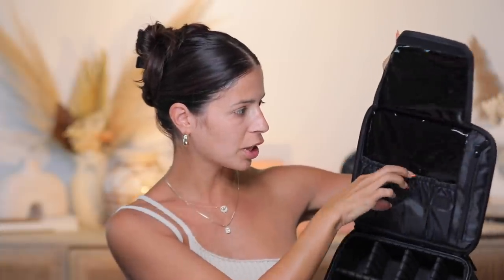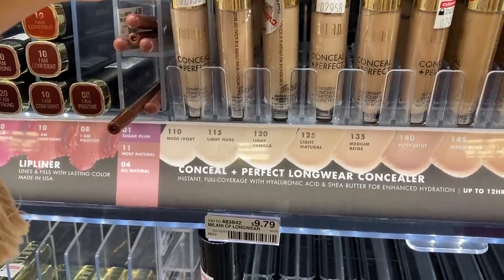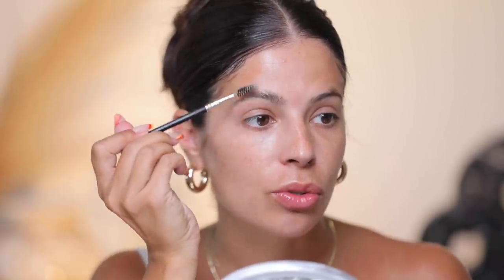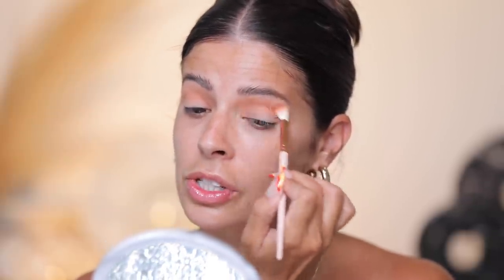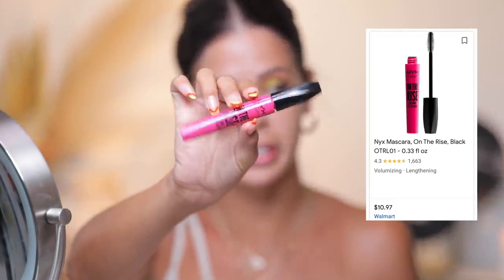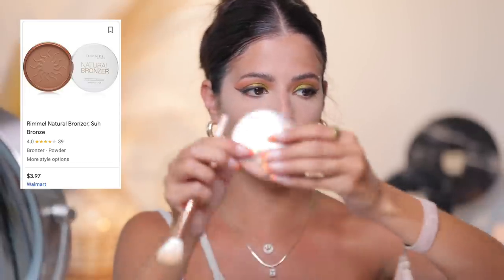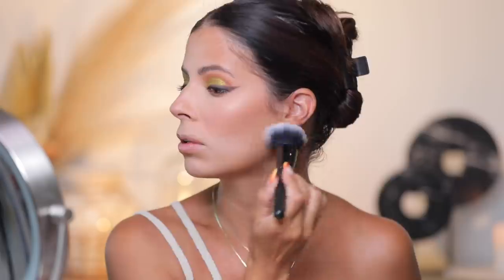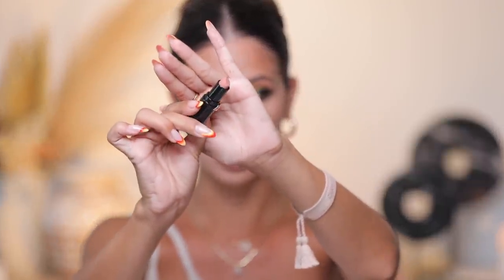I CREATED THE ULTIMATE DRUGSTORE STARTER KIT (& I show you how to use it) 2021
Hey Larlees, todays video is a drugstore makeup starter kit and review of some NEW Drugstore makeup! Plus a Drugstore tutorial! Thank you all so much for watching! xo - Laura